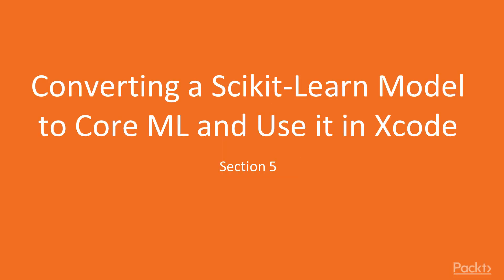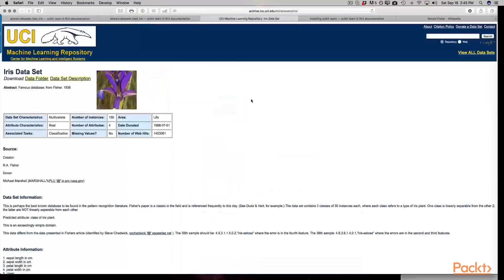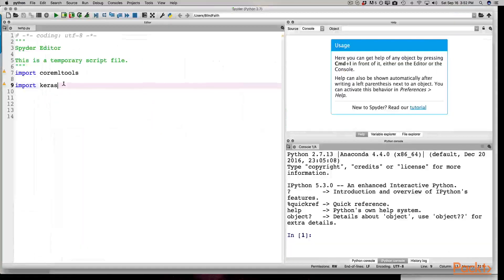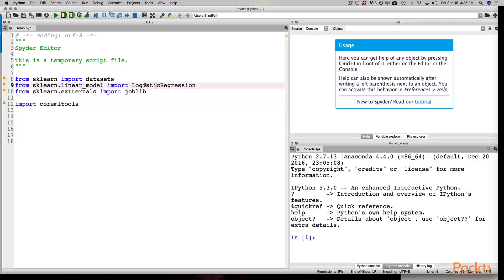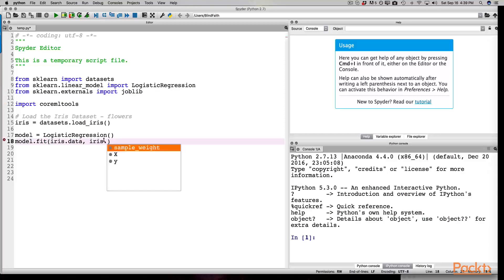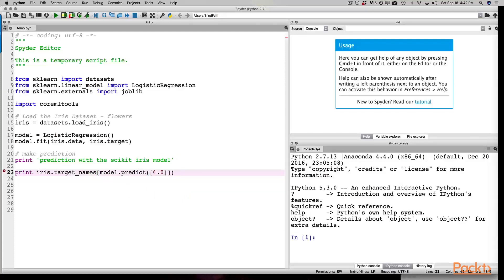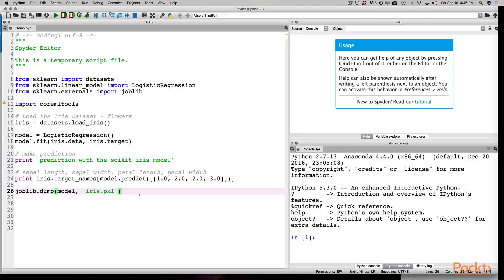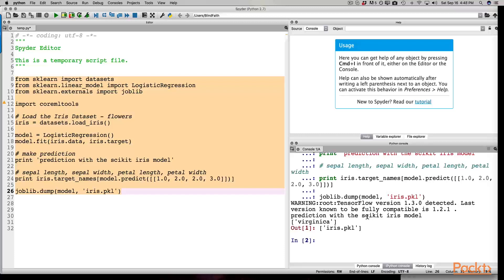Machine Learning with Core ML in iOS 11: Converting a Scikit-Learn Model to Core ML| packtpub.com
This video tutorial has been taken from Machine Learning with Core ML in iOS 11. You can learn more and buy the full video course